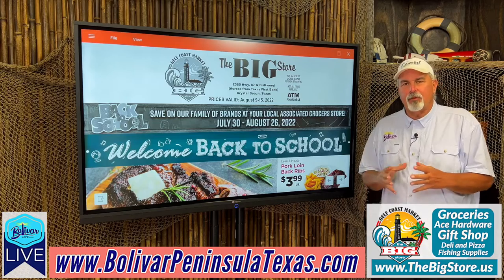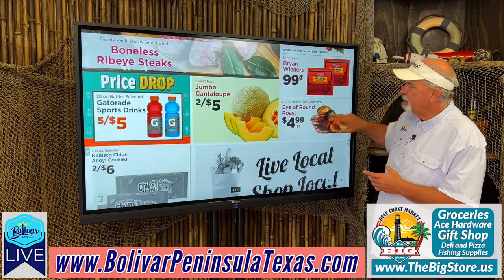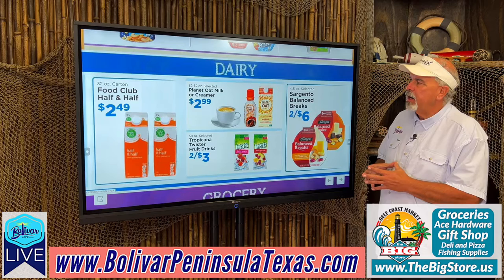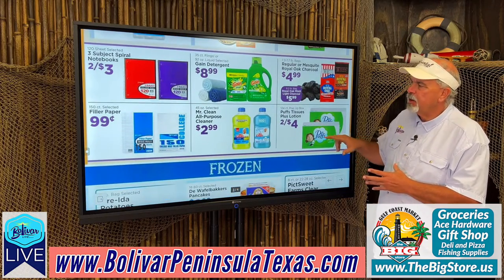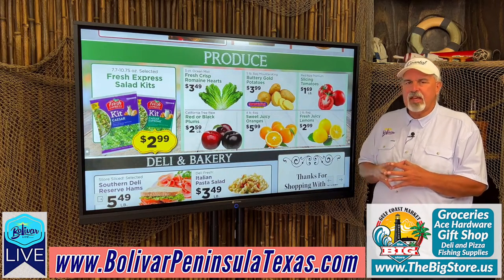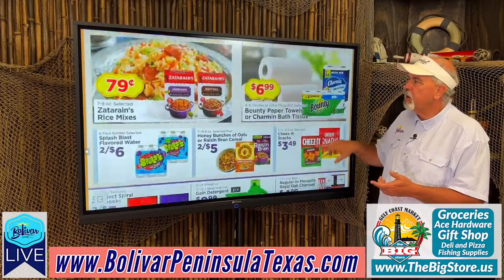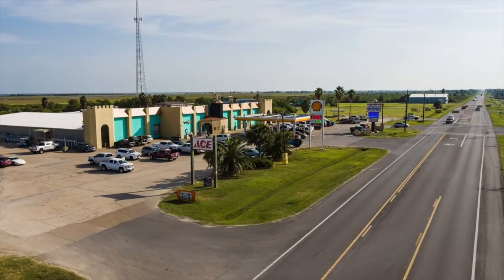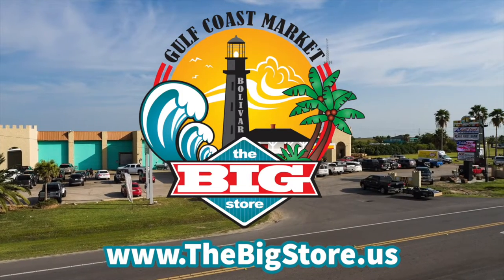Gulf Coast Market, Weekly Sales Ad, Crystal Beach, Texas.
Watch as we go thru this week's Sales Ad for Gulf Coast Market, in Crystal Beach, Texas. Known to many as, The Big Store. BTYB